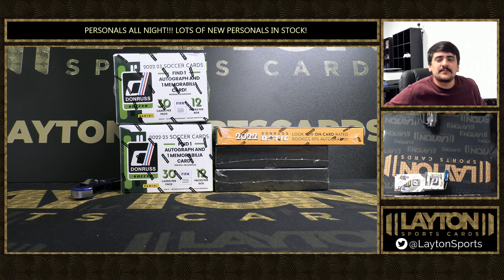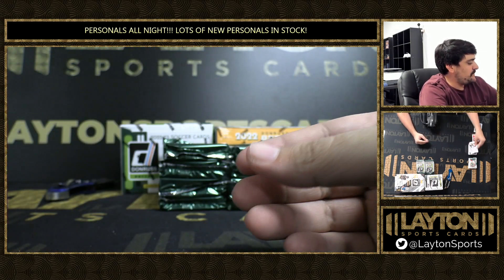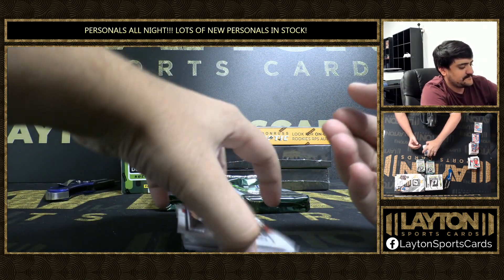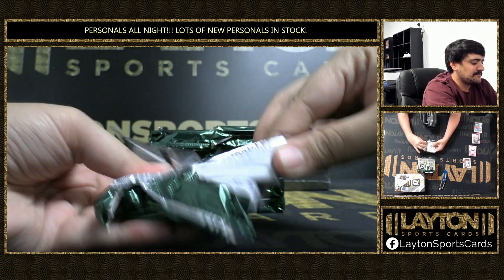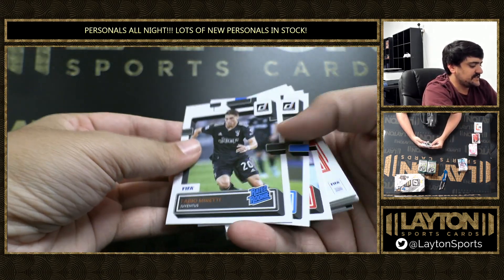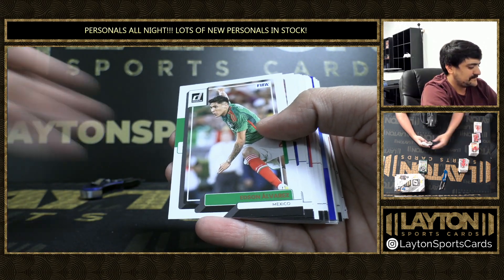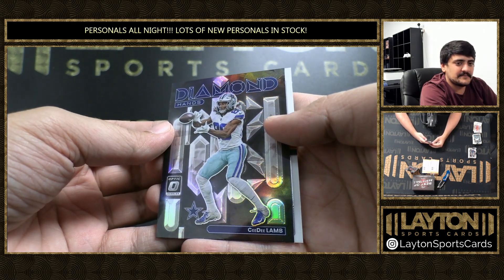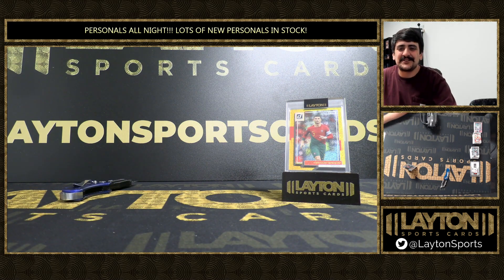GOLD RONALDO!!! 5 Box Personal Mixer For FrankieGUK